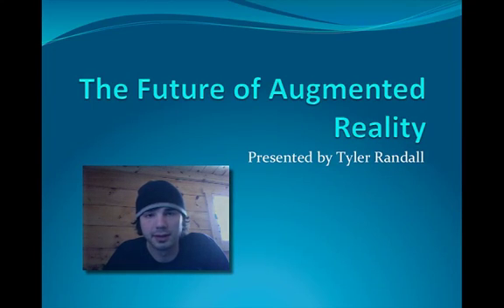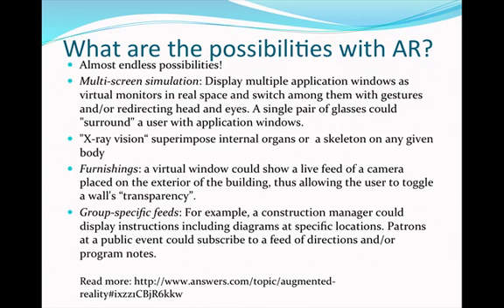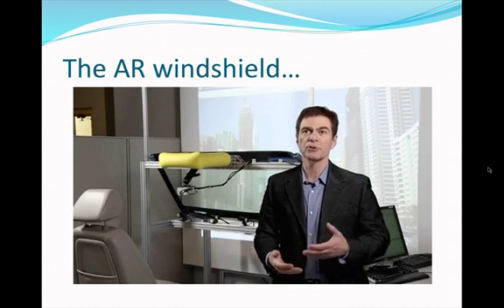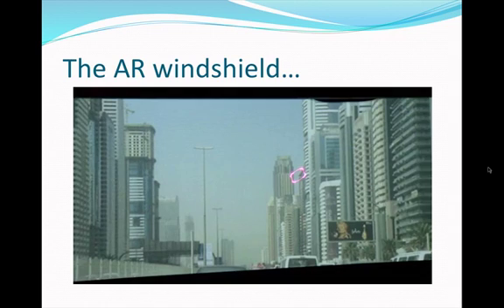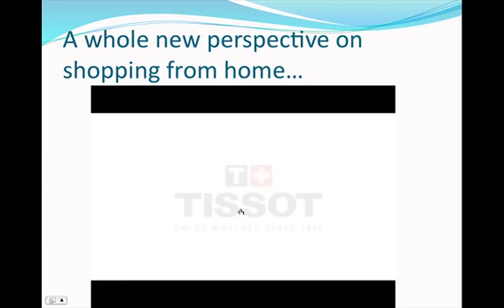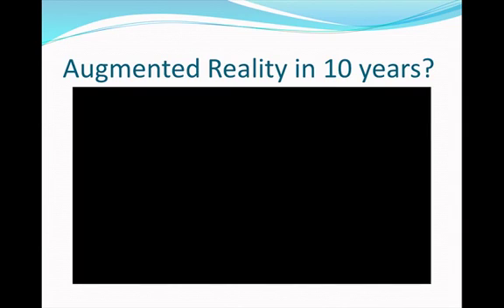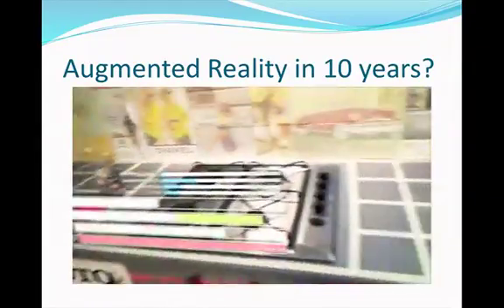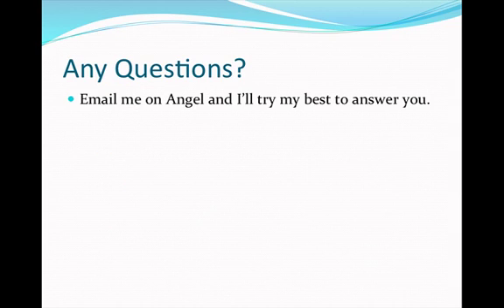Augmented Reality Presentation